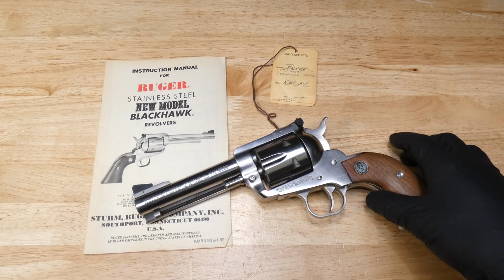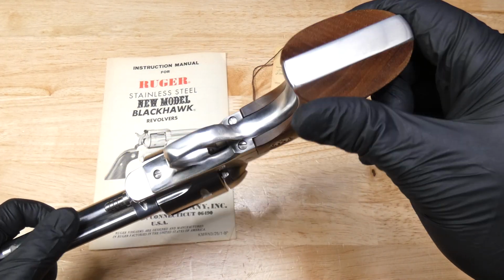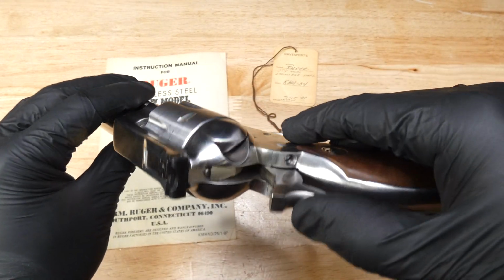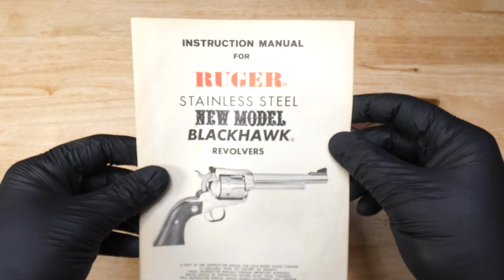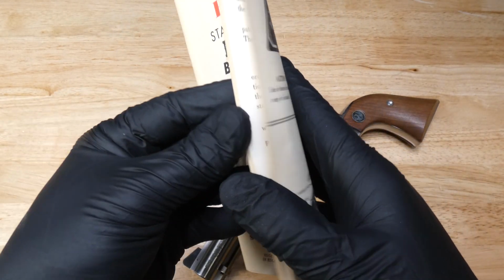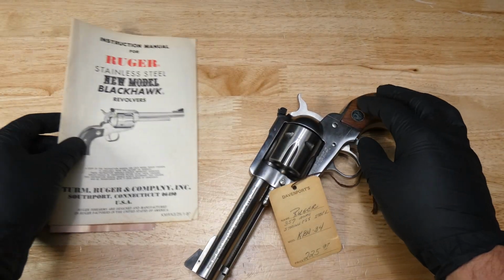Gun Unboxing & Inspection: Ruger New Model Blackhawk - .357 Mag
This revolver was manufactured in 1980. Traditional western-style, hand-filling grip has long been acknowledged as one of the most comfortable and natural pointing of any grip style. Transfer bar mechanism and loading gate interlock provide an unparalleled measure of security against accidental discharge. Includes original manual and tag.